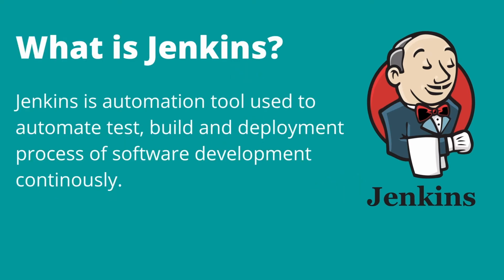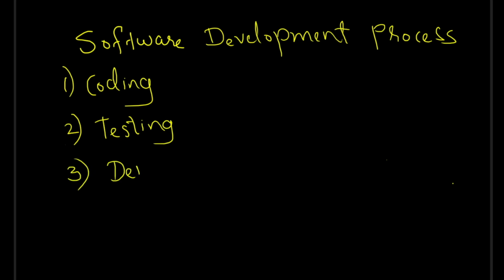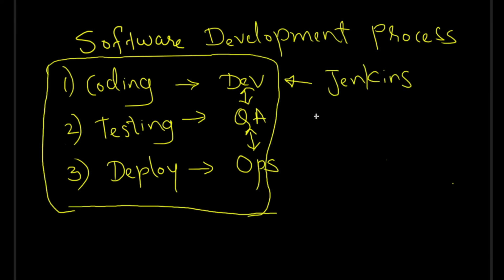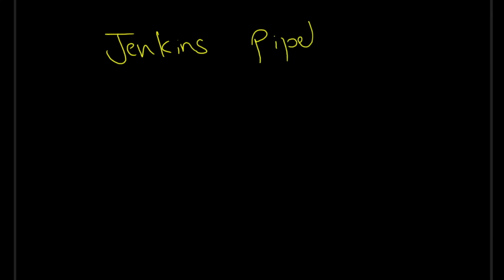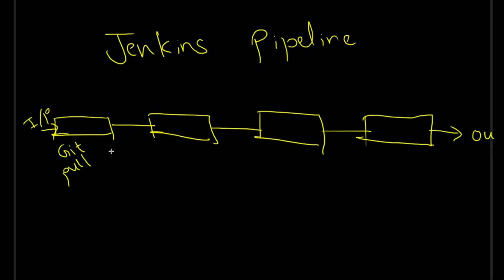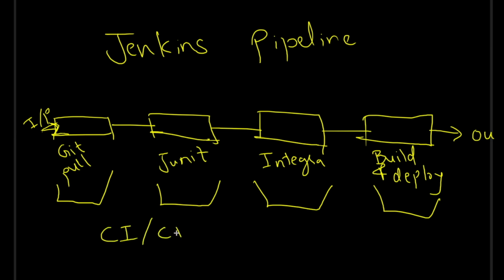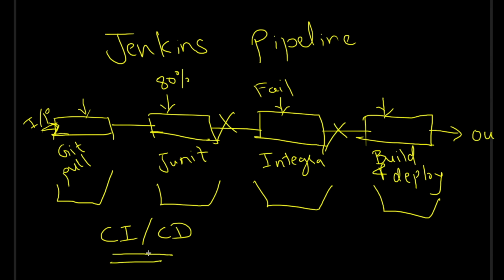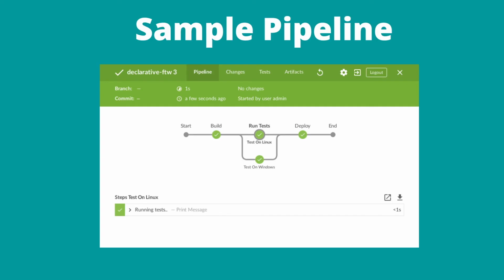What is Jenkins | Jenkins Introduction Tutorial | The K Academy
What is Jenkins | Jenkins Introduction Tutorial
In this video we will take look at high level understanding of what exactly is Jenkins, Jenkins pipeline and also try to understand what is CICD.

Introduction 00:00